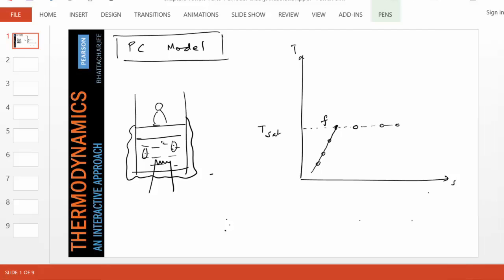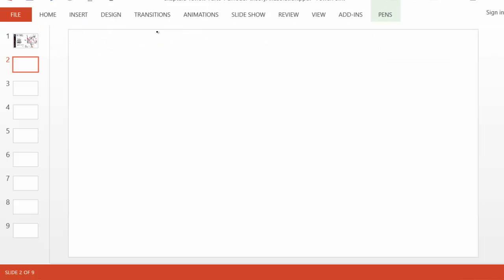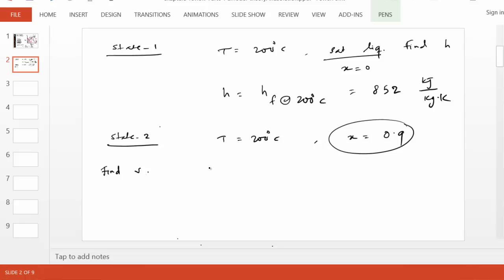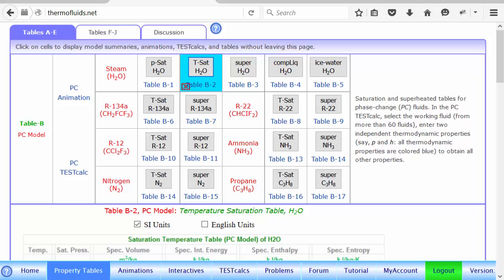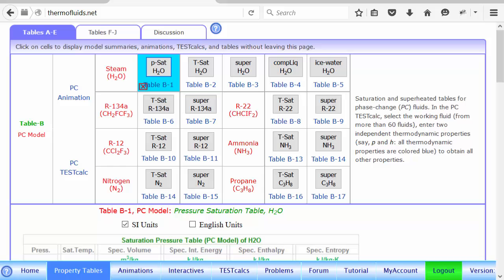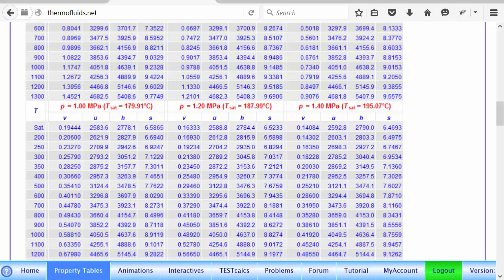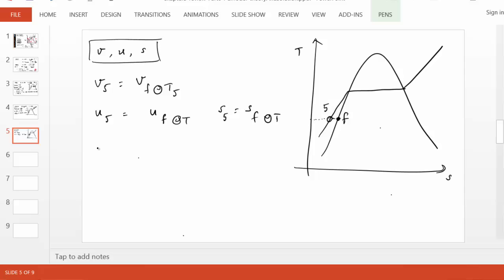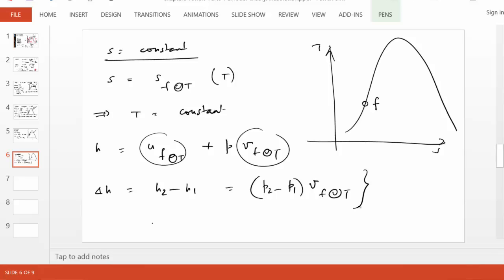ch3-review-Part0-PCModel-theoryAndsolution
How to find properties using PC model